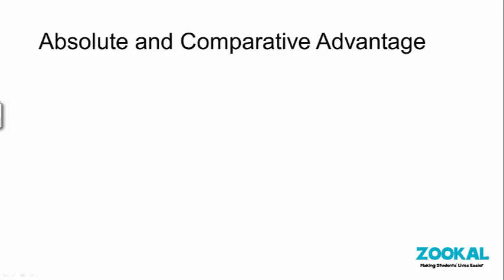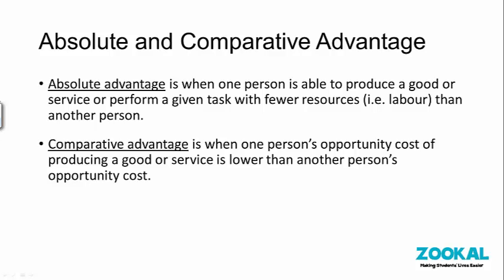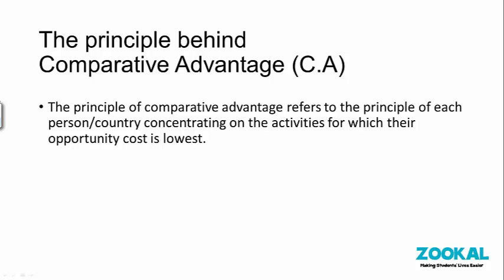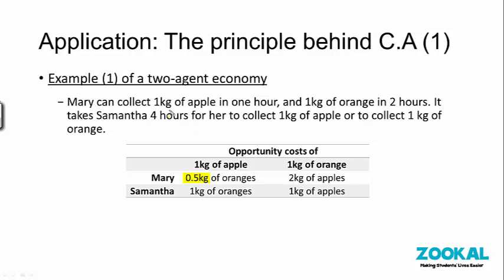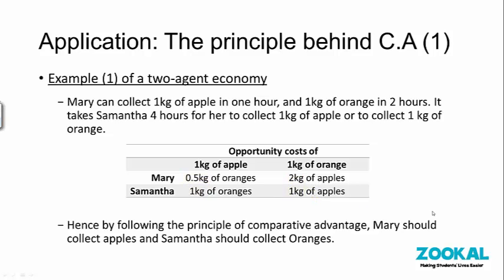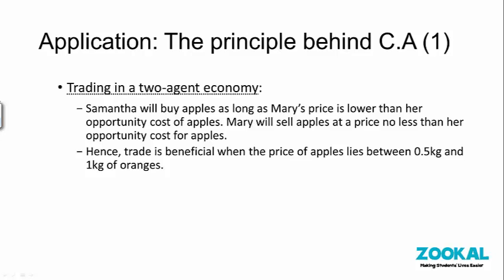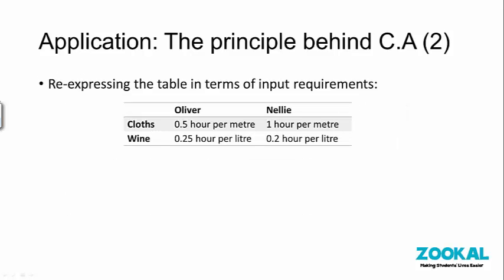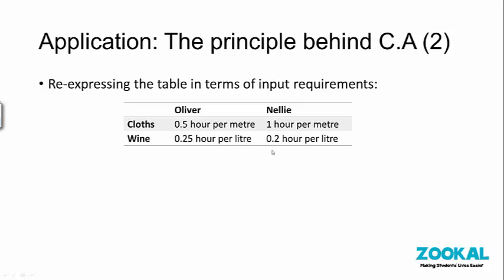ECON1101 - Microeconomics : Prices and Markets - UNSW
Unlock the rest of these videos from star students of this course